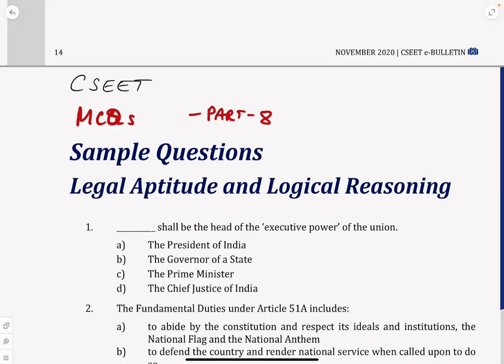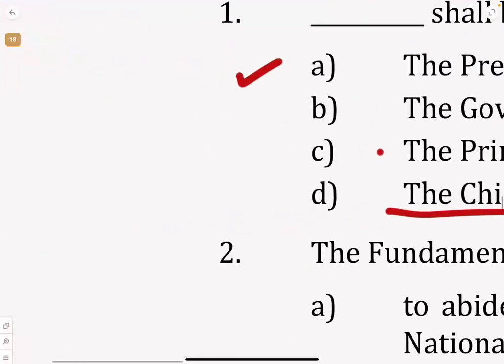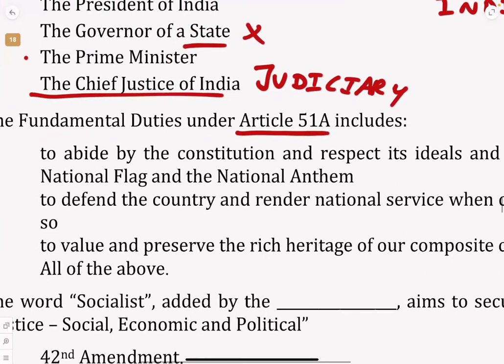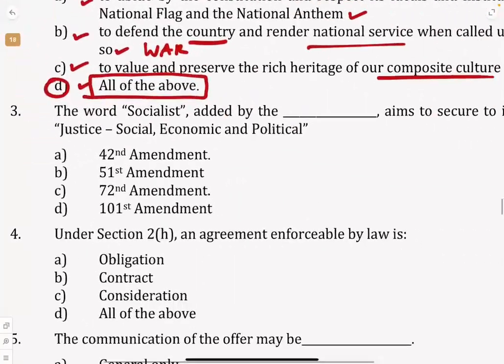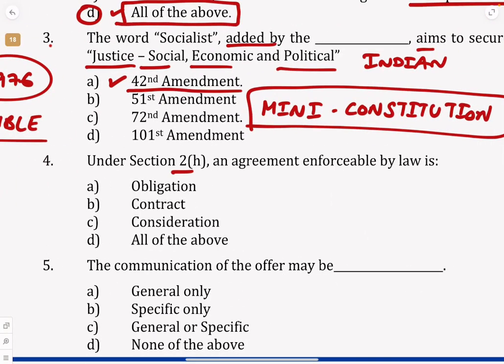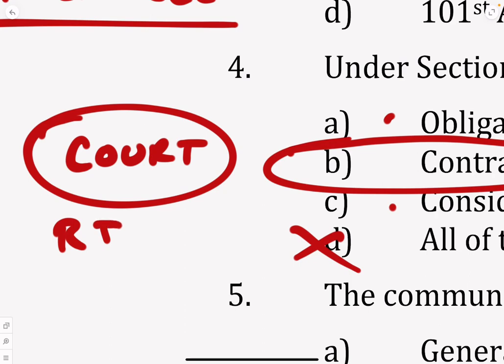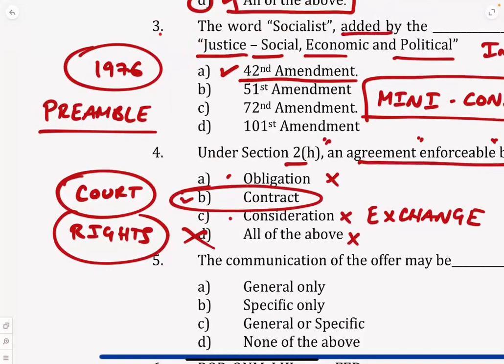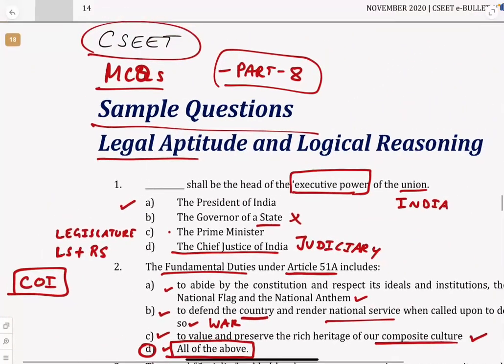CSEET Sample Questions for Exam - Legal Aptitude : Part - 8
At Ekcel Academy, we aim to foster comprehensive learning and inculcate requisite skills in becoming a Company Secretary. We offer both online and offline classes conducted by proficient faculties for CS Foundation, CS Executive and CS Professional. We also provide simplified study material for the entire syllabus and mock tests for students to be exam-ready.
Further, we focus on building student knowledge not only for exams but also for them to be competent professionals. Our teaching approach is mainly from the perspective of Company Secretary as a career. Our aim is to guide the students to get the right approach to be professionals par excellence.
Company Secretary Executive Entrance Test is the only qualifying entrance test for registration to the CS Executive Programme for students registering from February 3, 2020.
 Note: Previously, we had CS Foundation which has been discontinued along with lateral entry.
CSEET has been introduced keeping in view the diverse academic standards of students seeking admission in the Company Secretary Course, to attract meritorious students and to prepare and test their aptitude for the Company Secretary profession.
The process of selecting meritorious candidates through CSEET will enhance the quality of future members to meet the expectations of the industry and the regulators.
Subjects covered under CSEET are as follows:
·       Business communications
·       Legal Aptitude and Logical Reasoning
·       Economic and Business Environment
·       Current Affairs, Presentation and Communication Skills

The CSEET will be an online Computer-based Test. The test will comprise Multiple Choice Questions (MCQs), audio clips, video clips, and descriptive questions. The duration of CSEET will be 135 minutes and NO negative marking!